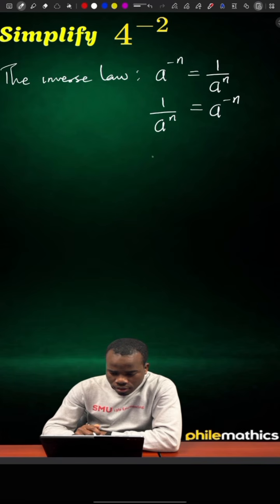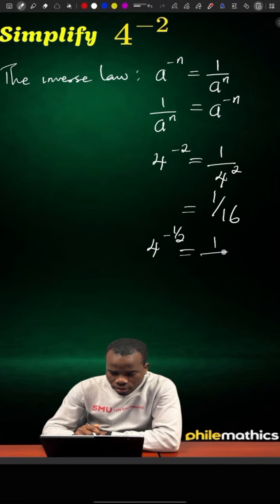SIMPLIFY INDICES LIKE A GENIUS (Step-by-Step Guide)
Simplify Indices Like a Genius
Struggling with indices (exponents)?  This video will change everything!
In just a few minutes, you’ll learn a simple trick that makes solving indices questions fast and easy. Whether you’re preparing for exams or just want to improve your maths skills, this is the shortcut you’ve been missing.